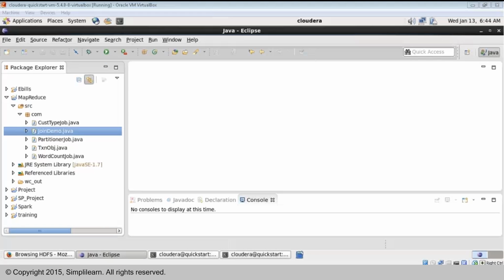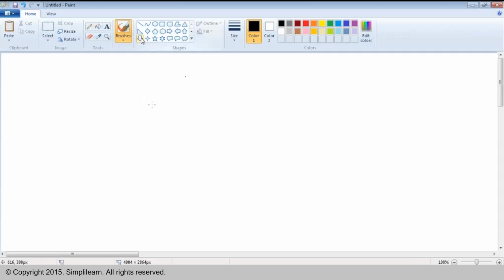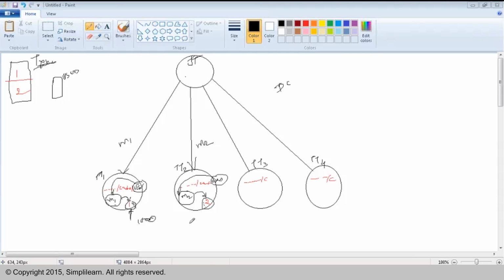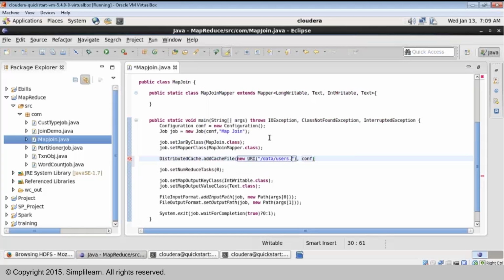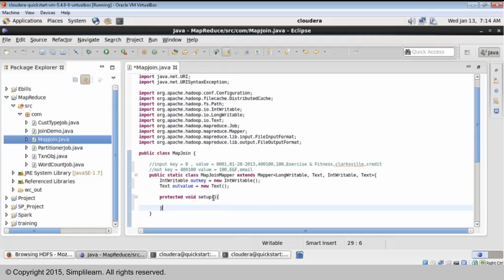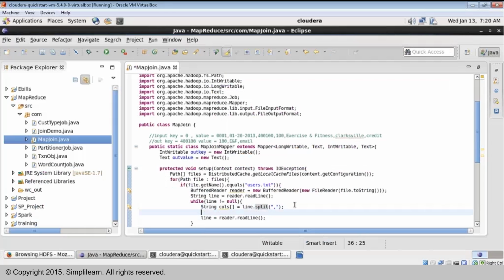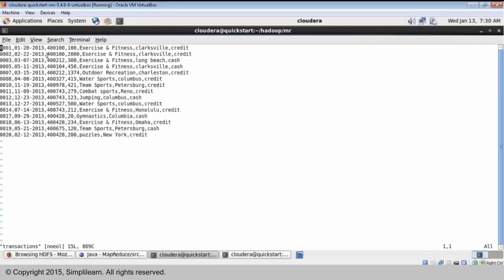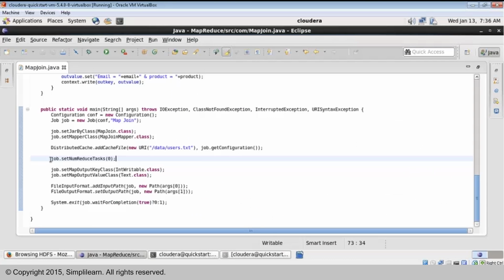Map Side Join in MapReduce | MapReduce Tutorial For Beginners | MapReduce In Hadoop | Simplilearn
This Mapside Join in MapReduce Tutorial will explain what is Map Side Join technique and how to do a joint between two files using this technique.

To gain in-depth knowledge of Big Data and Hadoop, check our Big Data Hadoop and Spark Developer Certification Training Course

Skills Covered
✅ Generative AI
✅ Prompt Engineering
✅ ChatGPT
✅ Exploratory Data Analysis
✅ Descriptive Statistics
✅ Inferential Statistics
✅ Explainable AI
✅ Conversational AI
✅ Ensemble Learning
✅ Data Visualization
✅ Database Management